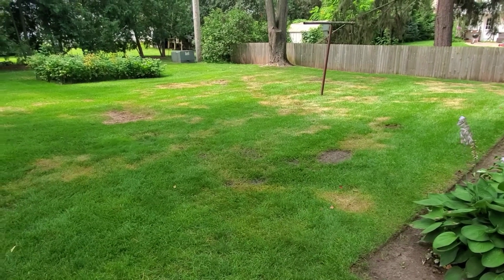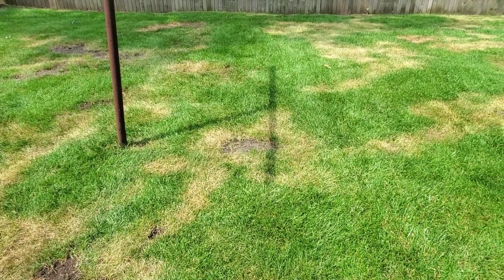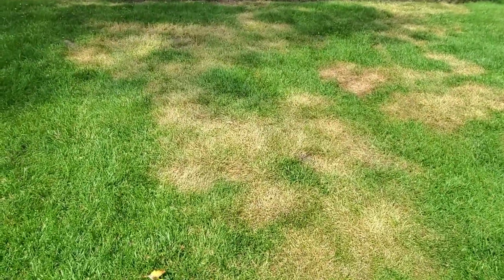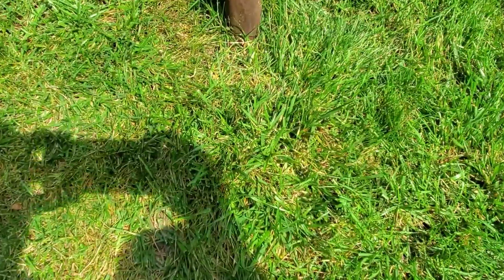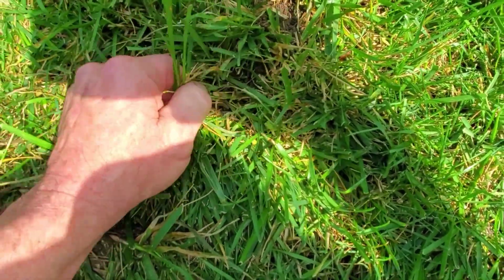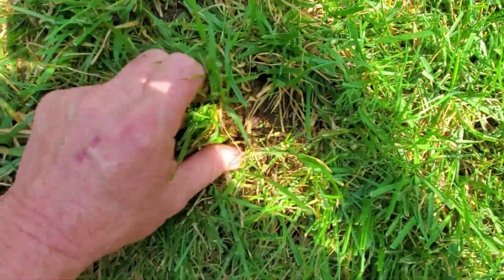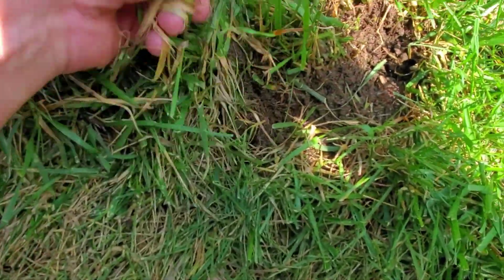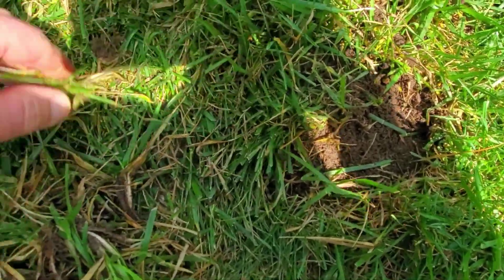Aerating and Over Seeding Prep Work.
Sprayed Glyphosate on my Clumping Tall Fescue.